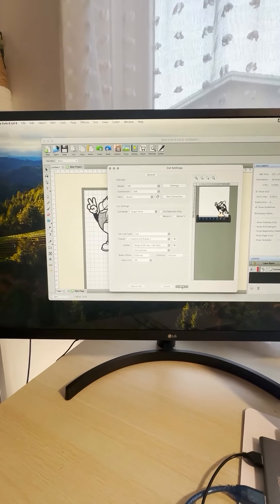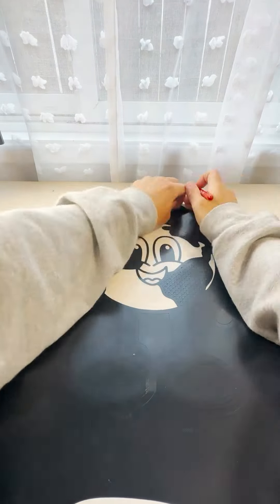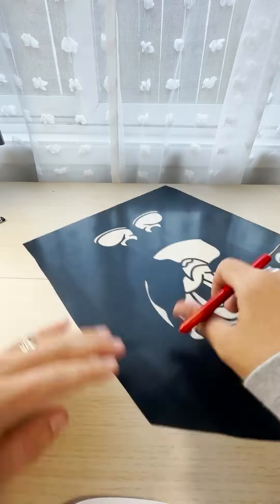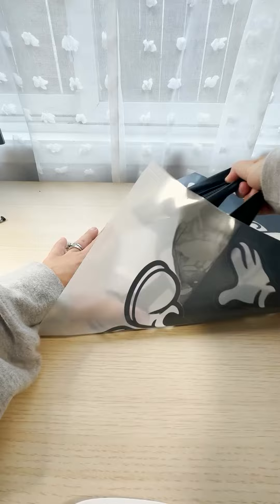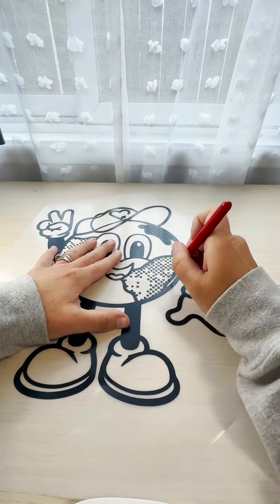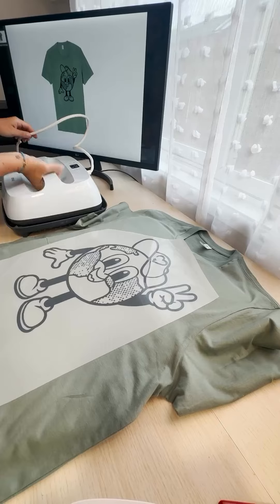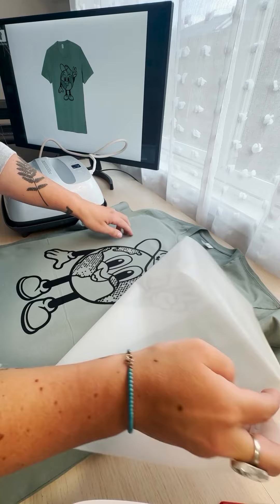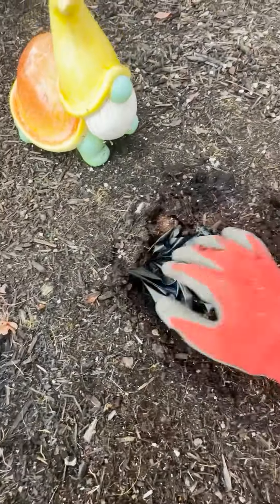The Perfect Match: Allmade and Siser's Brand New PureHT Compostable Heat Transfer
Siser North America we are SO EXCITED about your new PureHT Compostable Heat Transfer!

Allmade is surely the best canvas for this innovative decoration method! Siser + Allmade = Happy Planet Earth! 🌎